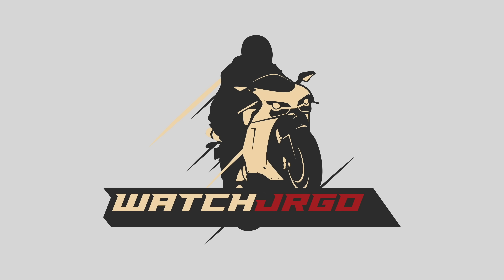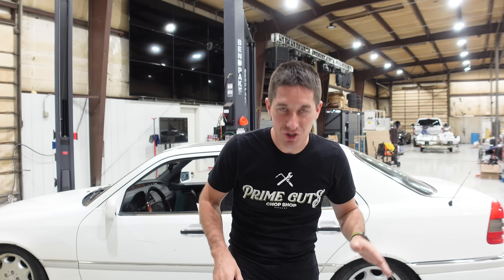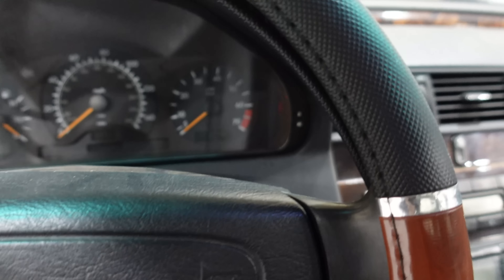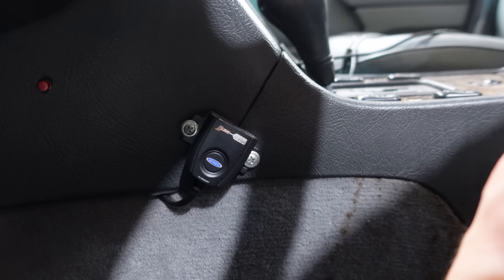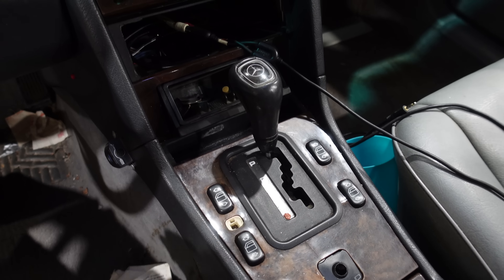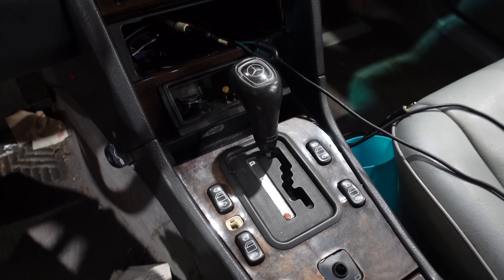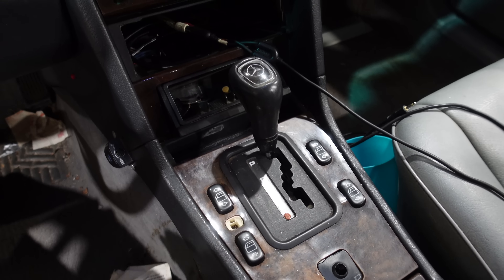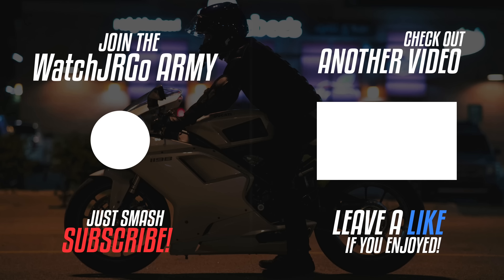This Was The Cheapest Mercedes In 1996... I BOUGHT IT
This 1996 Mercedes-Benz C220 popped up on marketplace with a hilarious ad. It said the car ran and drove (sort of) and that you can swang it. I grabbed the trailer and headed out to buy the cheapest Mercedes you could buy in 1996.